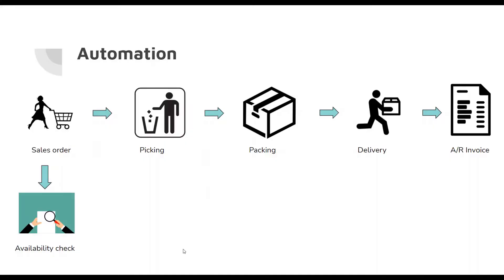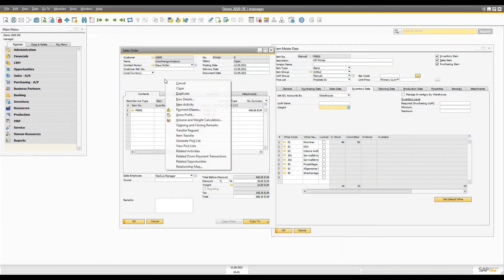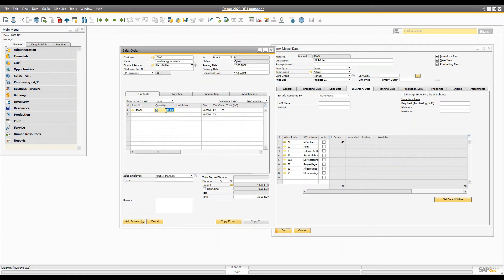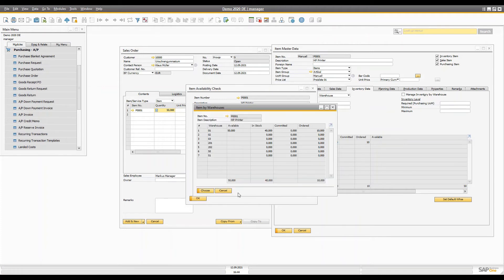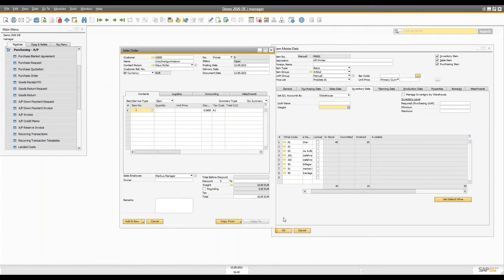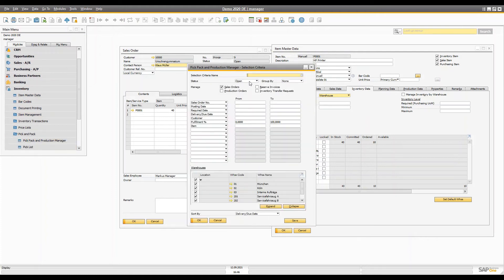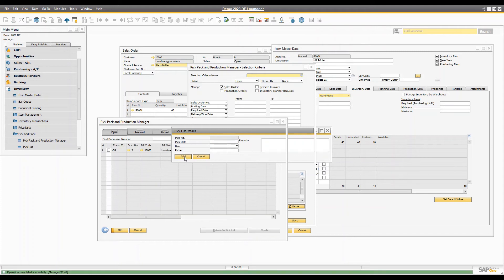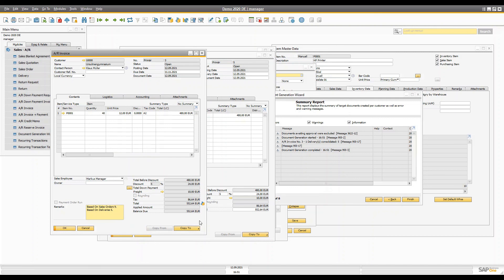Sales Process Automation | Sales Module | SAP Business one modules | Learn tech with Aditya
Sales Process Automation | Sales Module | SAP Business one modules | Learn together

This video is the part of Pre Sales A/R module of sap business one.

I discussed the ways to automate the sales process, especially in how we interact with warehouse management.

We will also see in the video that how automatic availability checking works in the sales process. We will also look at the functions provided by the Pick Pack and Production Manager and how they are integrated into the sales process. We discuss the advantage of using the Document Generation Wizard